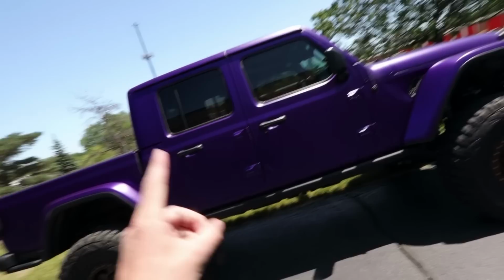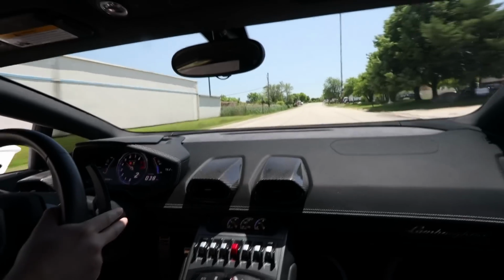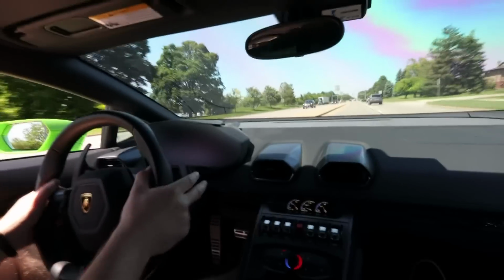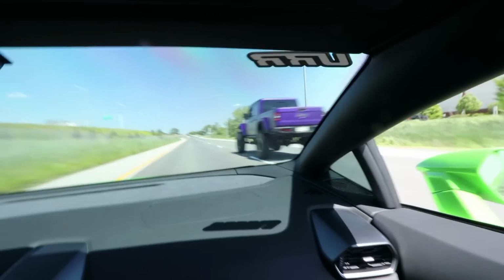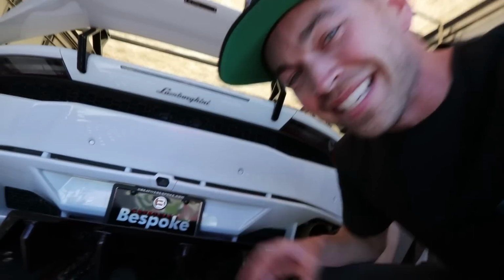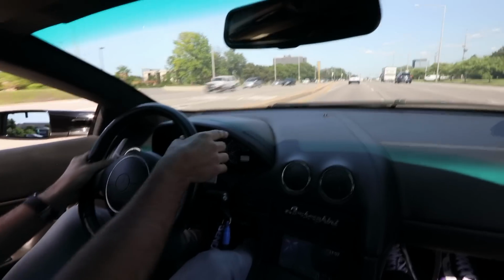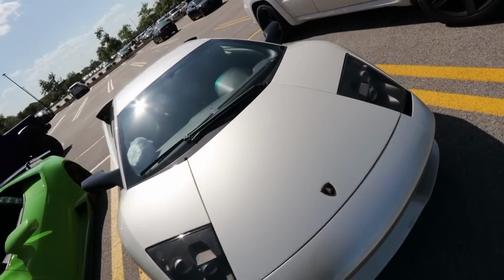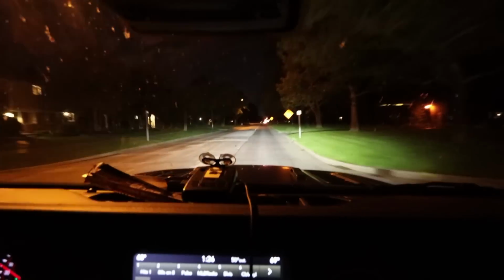Drag Racing 1,000HP Twin Turbo Huracan vs. Jeep Gladiator!